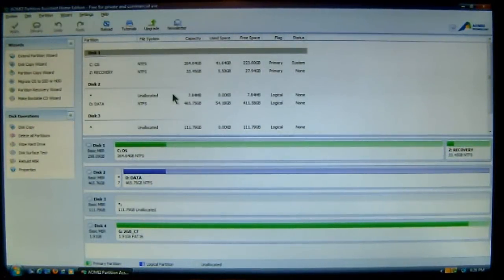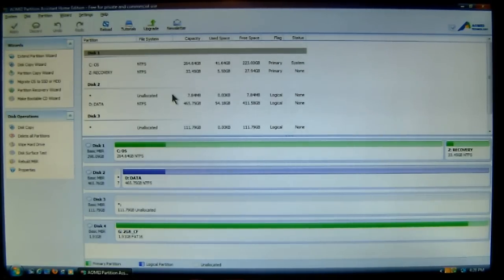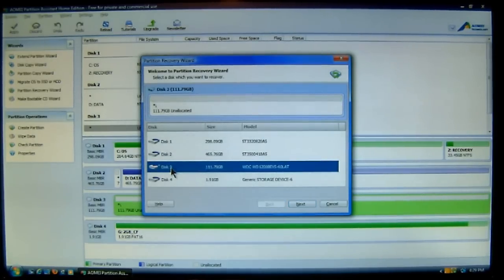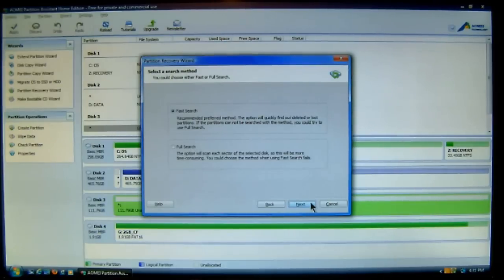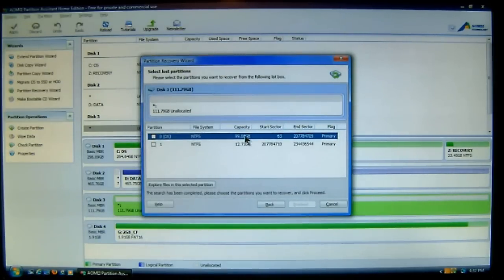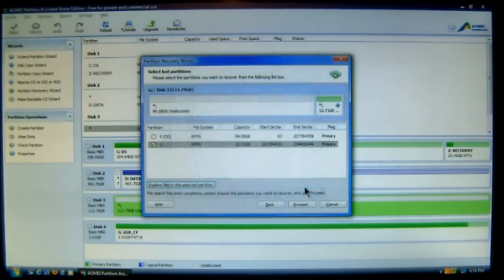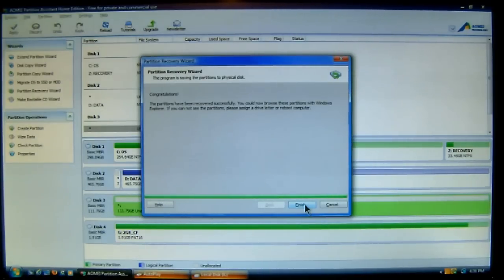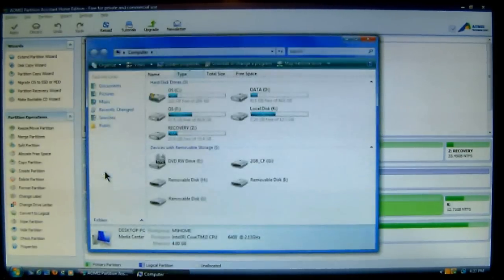Recover a deleted Partition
Accidentally deleting a partition is no easy feeling when you have no way to recover it. Learn how to recover a deleted partition using AOMEI's Partition Assistant Standard Edition.  This software is FREE and available for download Purchase AOMEI Partition Assistant Pro Edition to get all the features and a 90-day money back guarantee.

Partition Assistant supports all the storage devices recognized by Windows, such as IDE, SATA, SCSI, SSD, USB external disks, Firewire disk, Hardware RAID, Flash drive, and so on. It supports drives formatted with MBR (under 2TB) and GPT (larger than 2TB) up to 32 hard disks, with file system FAT, FAT32, NTFS,  eFAT, EXT2, or EXT3.